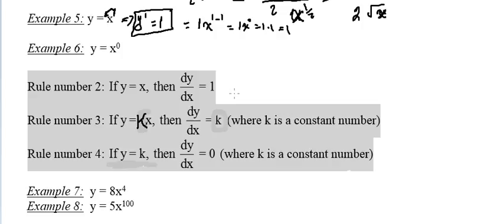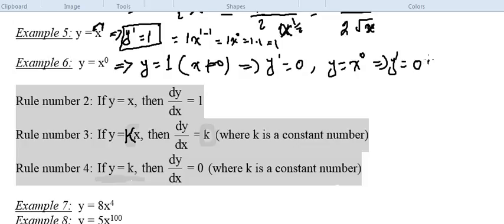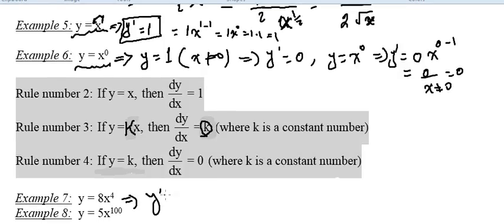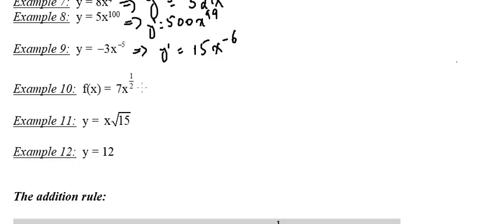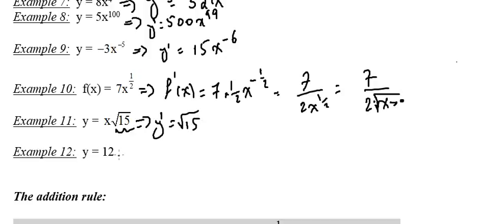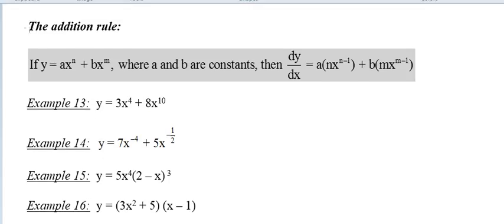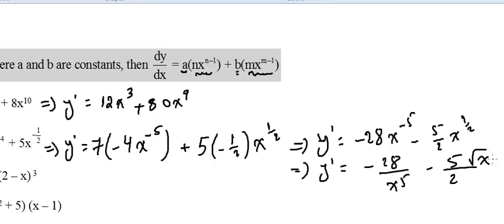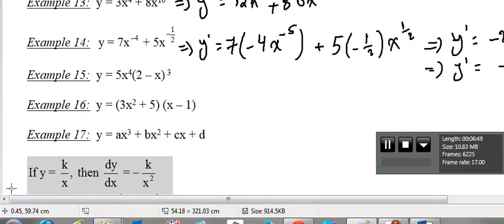Najib 360 (AP - Calculus - Basic Differentiation Part 2)